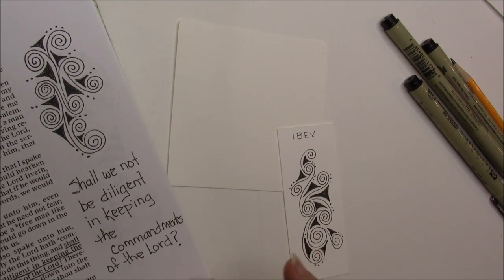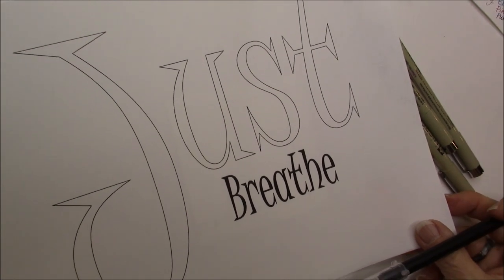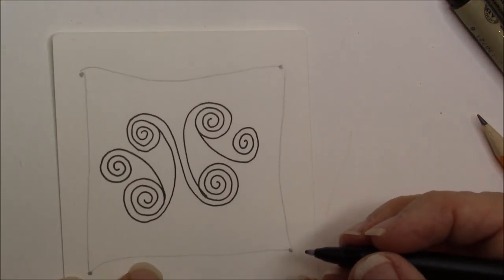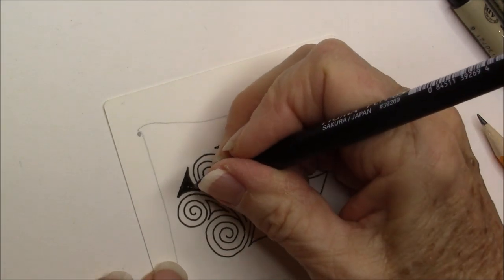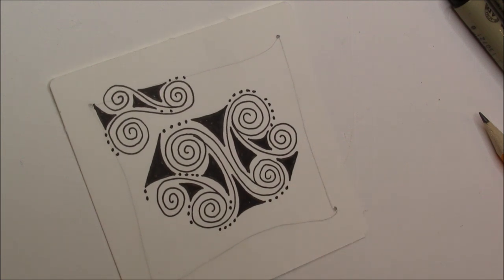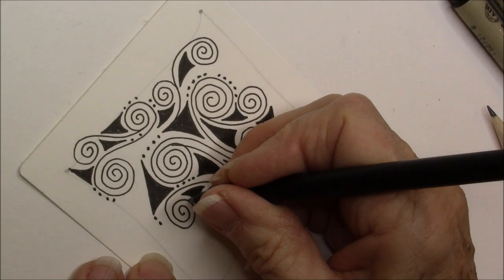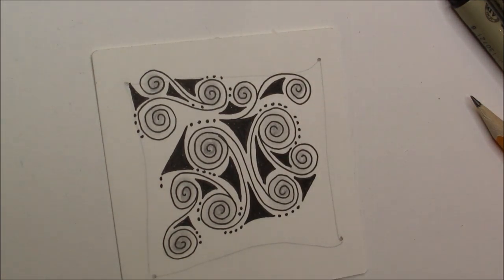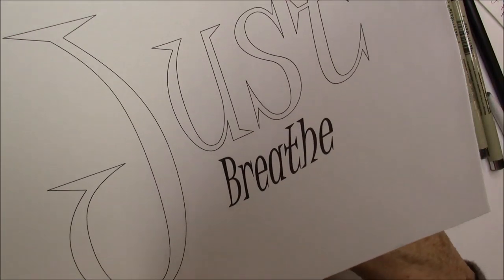Ibex Tangle Art Lesson #486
Ibex is a wonderful tangle by Zentangle HQ. One of the first 102 tangles, with now over 170 tangle in their collection.  I had a lot of fun with this one.  Easy and yet so appealing to the eye. Enjoy!